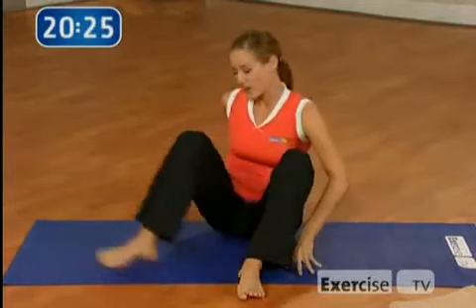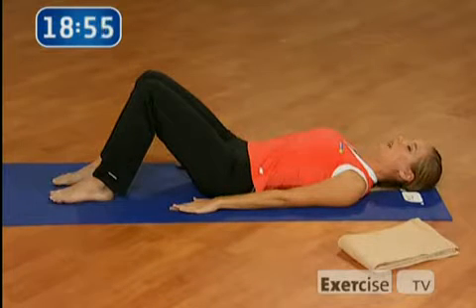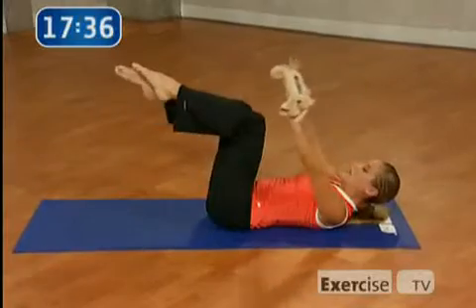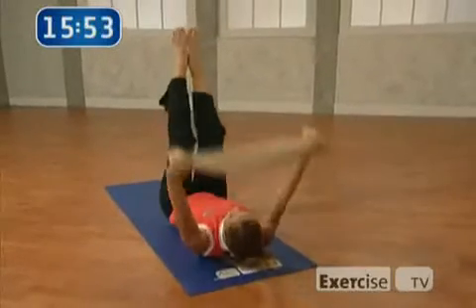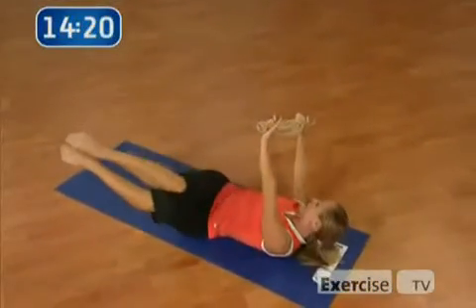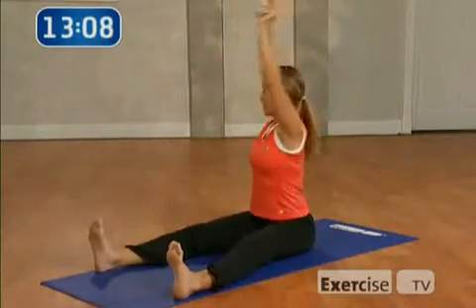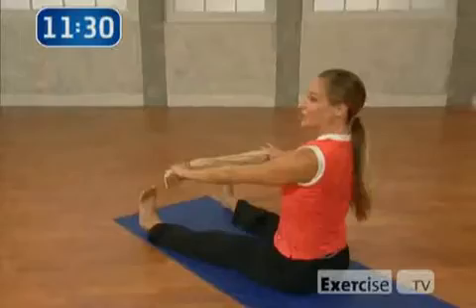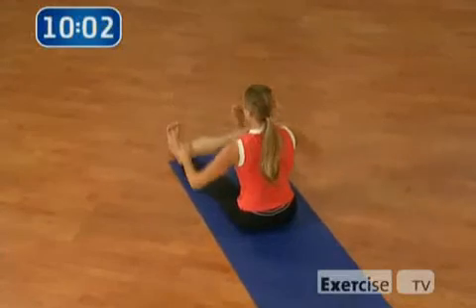Pilates Power Workout - Workout Videos by ExerciseTV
Pilates Power Workout
ExerciseTV